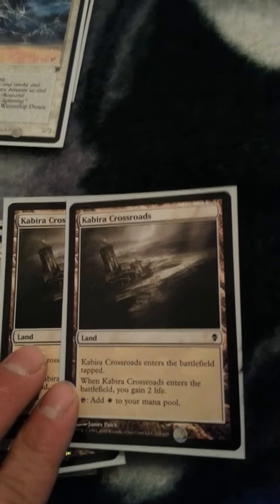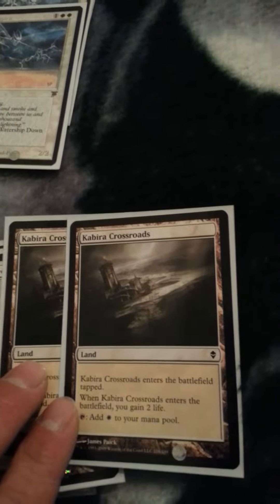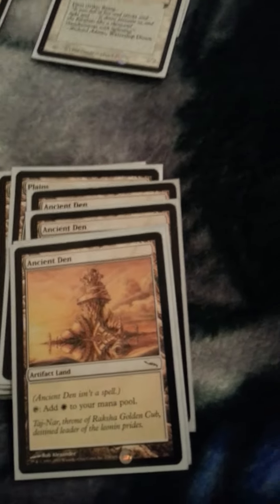Reworked my white knight deck